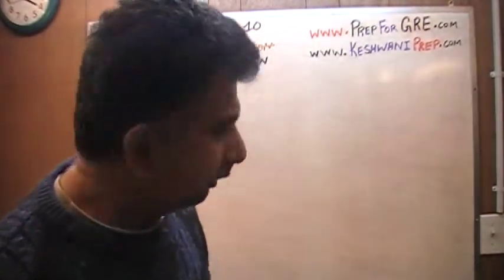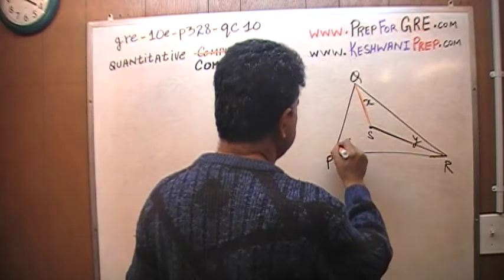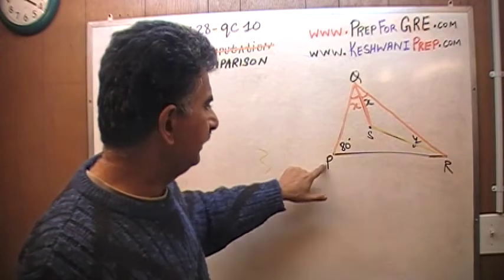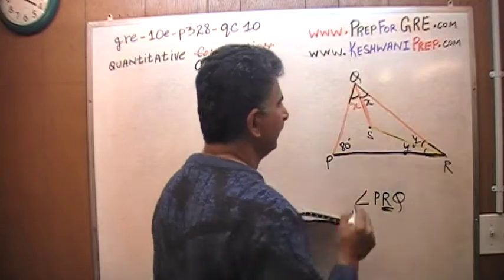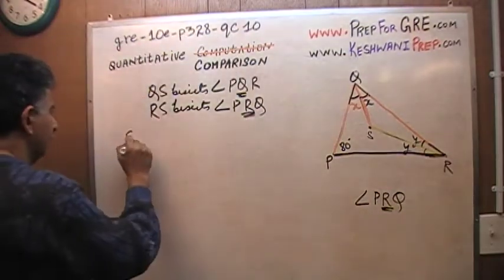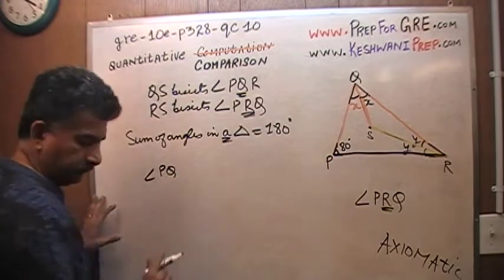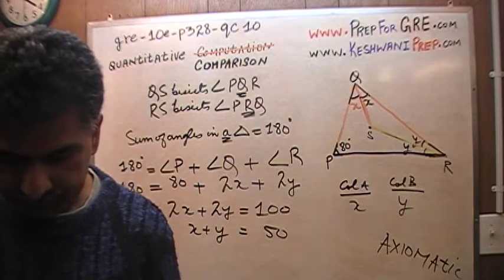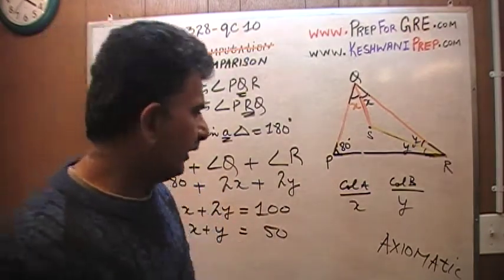GRE Math Day 127 p328 Quantitative Comparison - 10th Edition - KeshwaniPrep